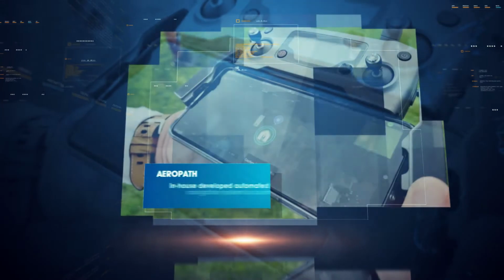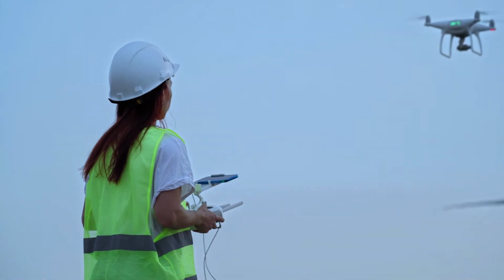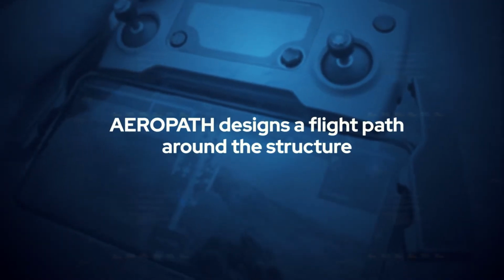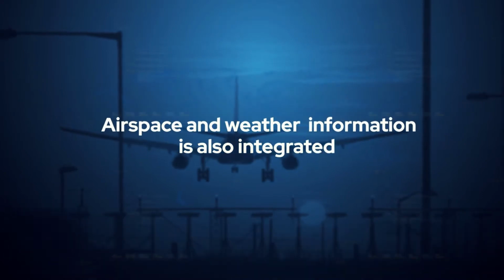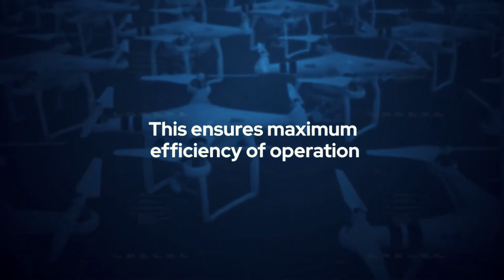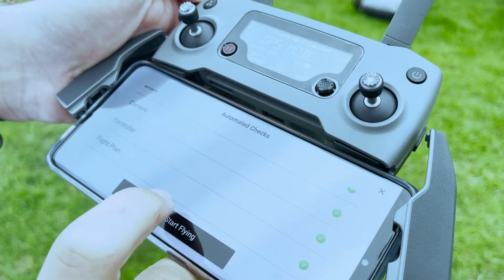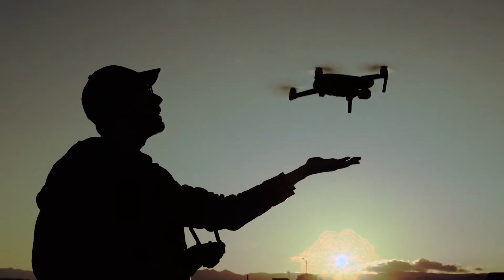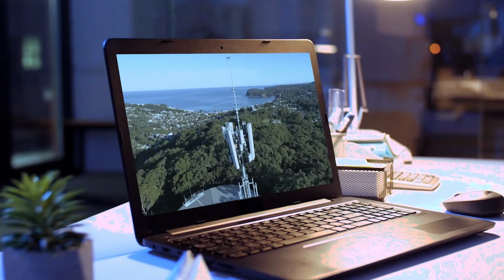AEROPATH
AeroPath is an app allowing drones to automatically complete complex 3D flight paths around telco assets, enabling both new and experienced drone pilots to complete demanding tasks while ensuring high-quality image capture for 3D models and point cloud generation.